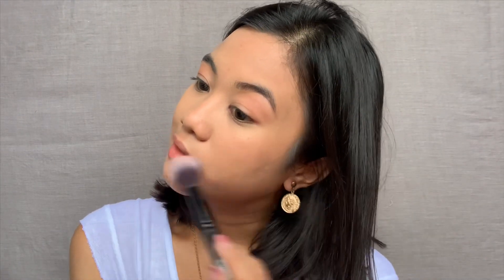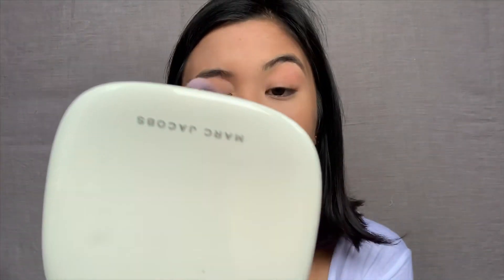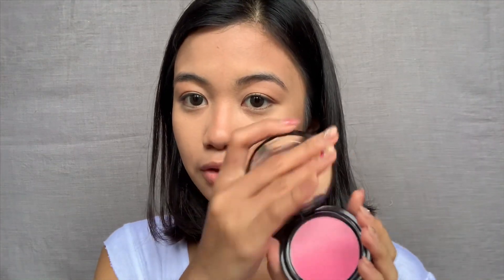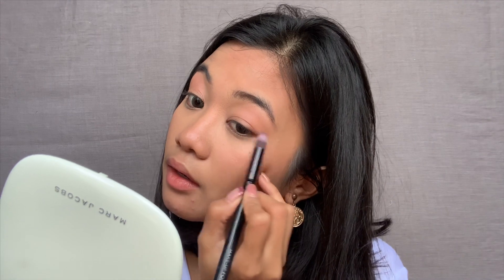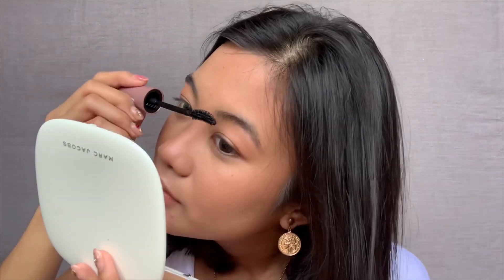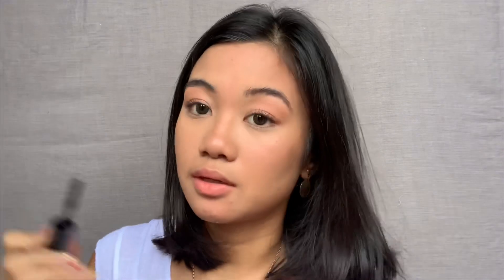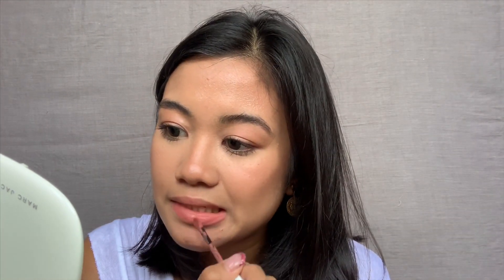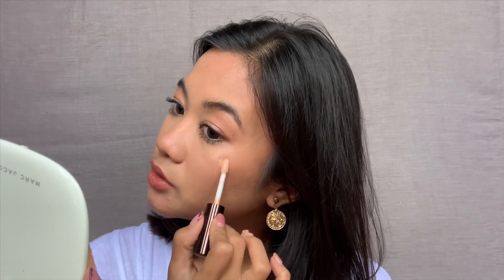How to look like a model in 10 minutes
How to look like a model in 10 minutes?? Well I’m not a model but i love their makeup looks. I’m trying to achieve this glowy hoey angelic makeup look. So I thought I’d share tips and tricks with you. Do you think it’ll pay off? Keep watching to find out. Much Love ~ Vanka❤️

🔥PREVIOUS VIDEOS •

FACE :
BION - C Vitamin C serum - anti aging
Estee Lauder Double Wear Foundation // Rattan 2W2
Marc Jacobs O!mega Bronze Coconut Perfect Tan // Tan-Tastic 104
Marc Jacobs Accomplice Instant Bluring Beauty Powder // 50 Ingénue
Sephora Medium Bag Pallete
Mac Prep and Prim Fix+ Original // Rp.380K - £21.00 - $28.00

EYES :
Beauty Glazed Gorgeous Me Palette Eyeshadow Tray // Rp.160K - £9.50 - $10.00
Stila Glitter & Glow Liquid Eyeshadow // Rp.385K - £21.00 - $24.00
Marc Jacobs Velvet Noir Major Volume Mascara // Rp.485K - £22.00 - $26.00
Maybelline Lash Sensational waterproff mascara

S N A P C H A T • vankavay
I N S T A G R A M •
T W I T T E R •

I’ll be making video about makeup tutorials, product review. And also making video about my lifestyle.

I don’t owe any of these songs. All copyright goes to the owner of the song